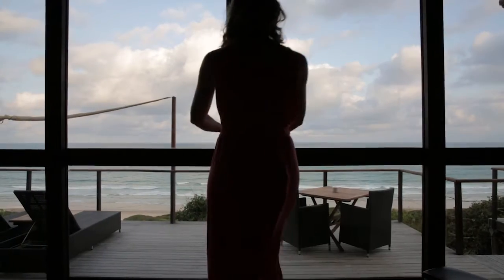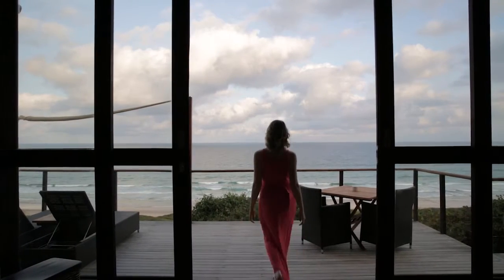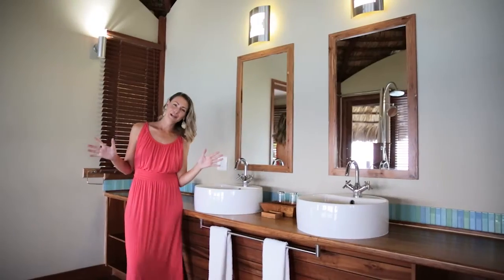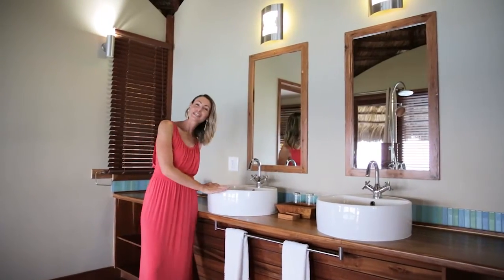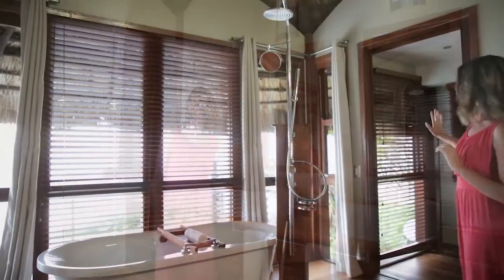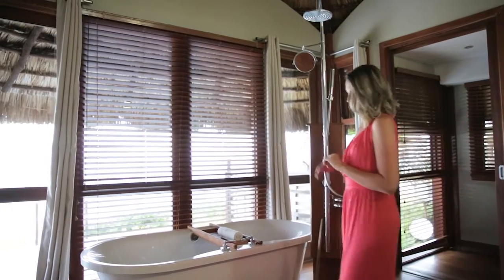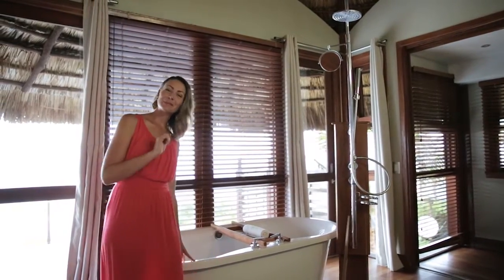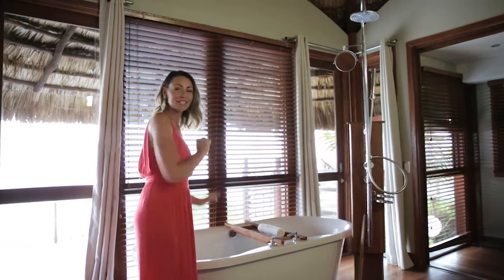Massinga Beach - Ocean View Deluxe Room | Massinga Beach Lodge Mozambique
An introduction to Massinga Beach Lodge's Ocean Deluxe Room.
Massinga Beach sits above a stretch of endless, remarkably private beach overlooking the azure Indian Ocean.  Far from the madding crowd and offering barefoot luxury, the Lodge caters for honeymooners, romantics, families and those wanting to get away from the hustle and bustle of city life.

Contact - ™Mozambique Travel
➤ Tel: Cape Town: + 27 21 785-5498 (GMT +2)
➤ Whatsapp Enquiries + 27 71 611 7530

About - ™Mozambique Travel
★★★ ™Mozambique Travel are established travel specialists that help you explore Mozambique in exactly the way you want! We book the most popular tourist hotspots in the country, and also offer off the beaten track places that many others don’t. Destinations include the world renown Bazaruto Archipelago Mozambique, Tofo Mozambique, Vilanculos Beach and Inhambane Mozambique. From Remote Island Escapes to some of the finest and best beach resorts in the world - we have you covered!

Our services include detailed consultation on holiday itineraries to clients requirements. Flights, transfers and hotel accommodation services bookings to any property in Mozambique and combination packages to various properties and more. We specialize in beach and bush packages that Include Kruger National Park and Azura Benguerra and other properties in the Bazaruto islands Mozambique. The remote Quirimba Archipelago remains our firm favorite, especially the magical Ibo Island. Discover it all now, before the rest of the world does!

We have been booking Mozambique accommodation and Mozambique holidays for over twenty years. No one knows the country as we do. More

™Mozambique Travel - OFFICIAL